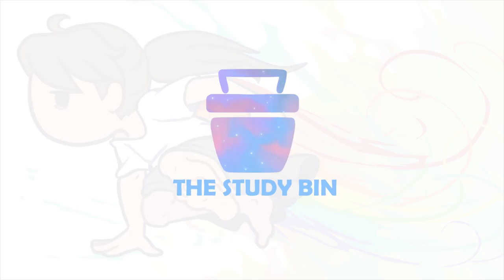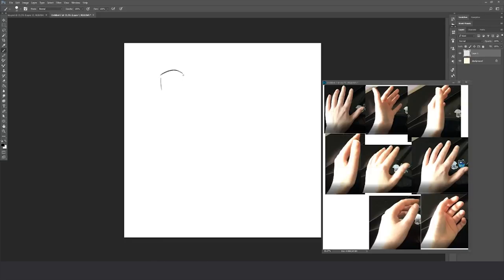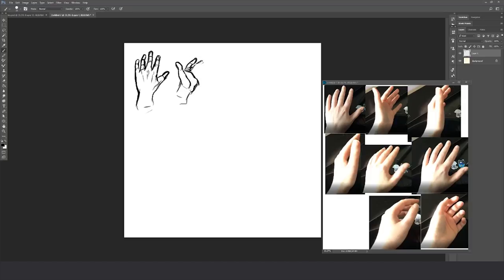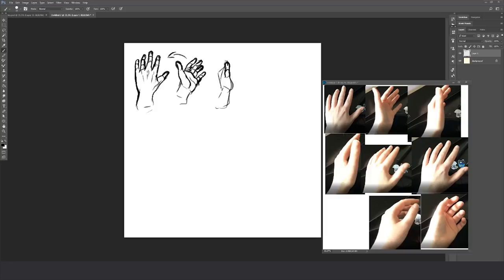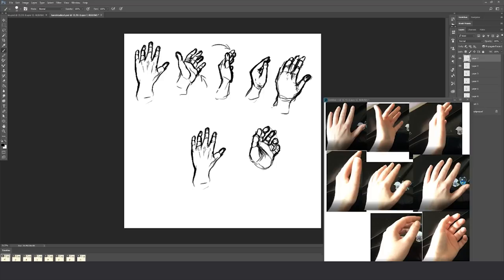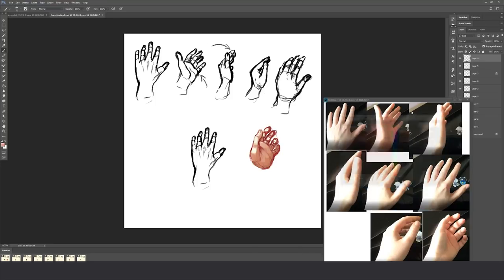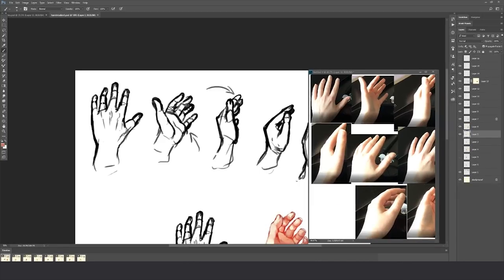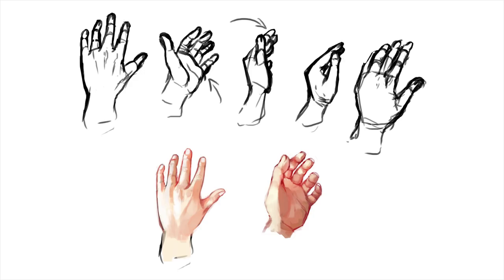HOW DO YOU DRAW HANDS!? The Study Bin - Ep1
Do you want to learn how to draw? Me too. Lets learn together!

This is my first video on doing art studies, each time we do one of these I hope we can grow as artists and find our own paths in what we'd like to draw.

PROGRAMS USED

Photoshop cc
Premiere Pro [to edit]